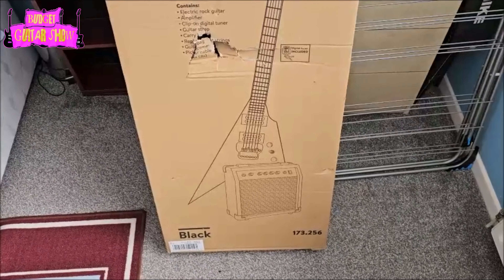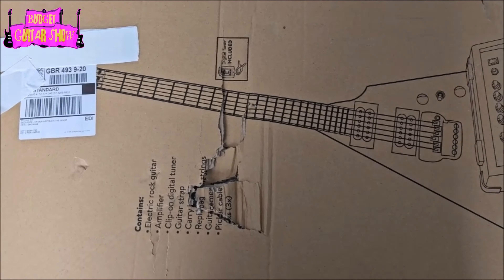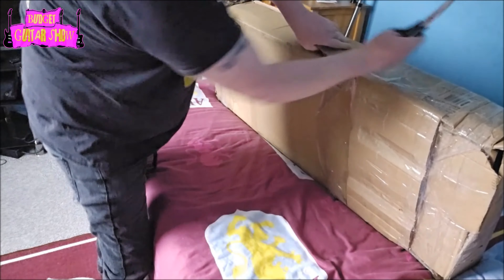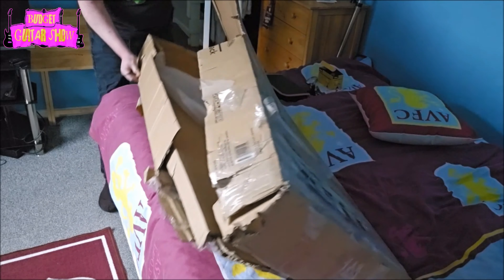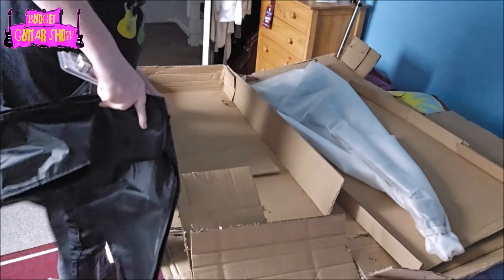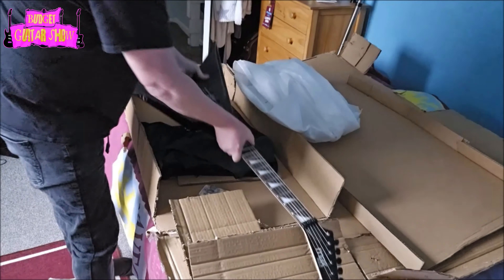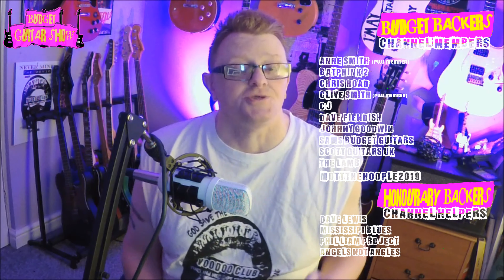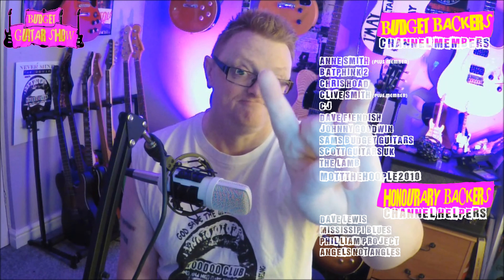DONT BUY THEIR SH1T!!!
The final part of the MAX MUSIC debacle. You wont believe what happened this time. watch to find out.

Thanks to our BUDGET BACKERS:
Anne Smith / Batphink2 / Chris Hoad / Clive Smith / CJ
Dave Fiendish / Johnny Goodwin / Scott Guitars UK/  Sam's Budget Guitars
The Lamb / Mottthehoople2010 / Dave Lewis / Phil Liam Project
Angels Not Angles / Mississipi Blues